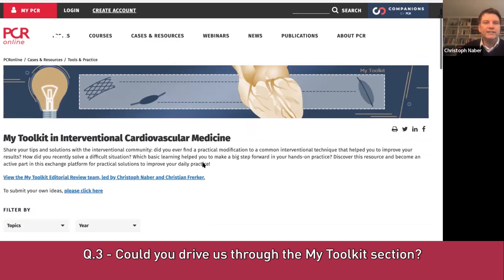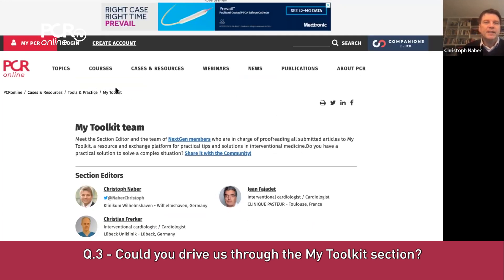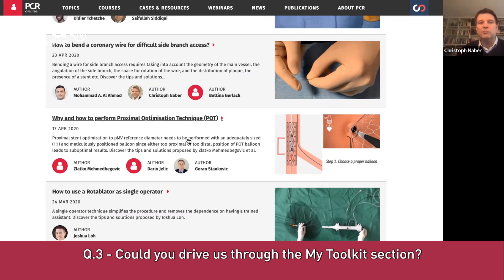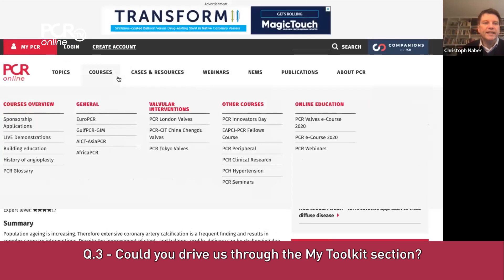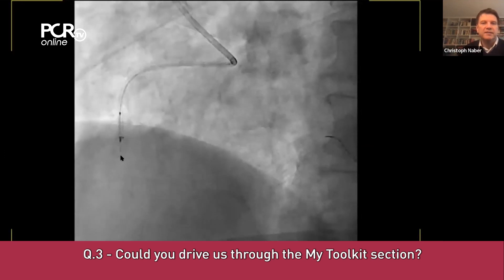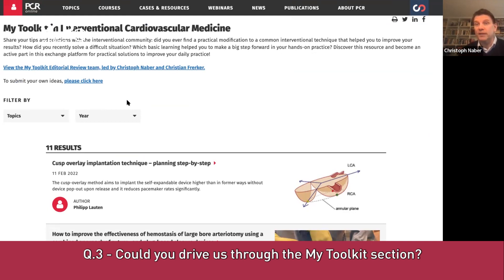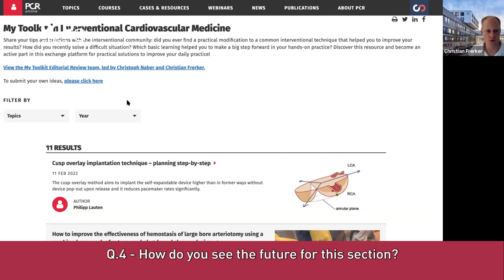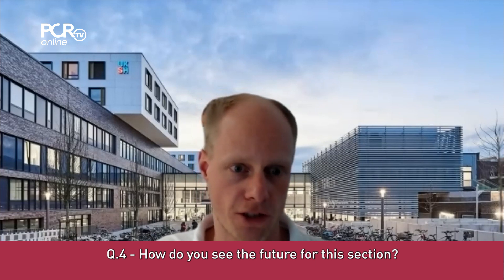PCRonline My Toolkit in Interventional Cardiology: practical solutions to everyday challenges!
Salvatore Brugaletta interviews Christoph Naber and Christian Frerker, section editors of the My Toolkit section on PCRonline.com. Do you have practical tips and solutions to improve a common technique to share with the with interventionalcardiology community?

Share your tips and tricks!